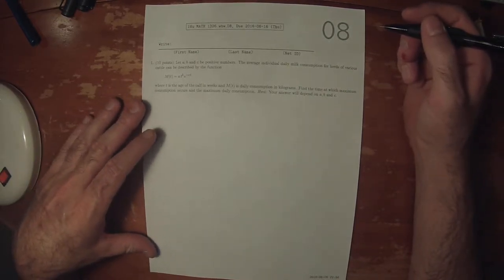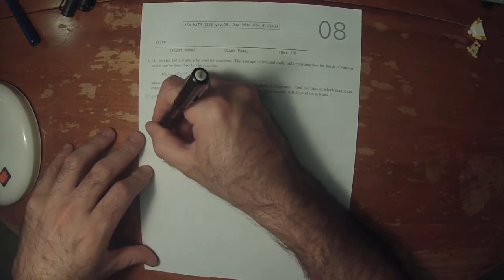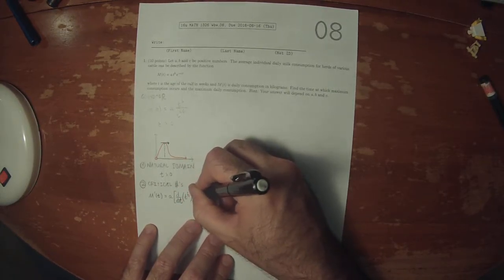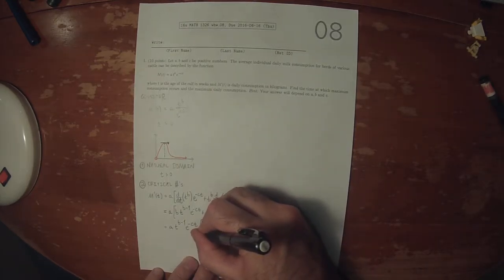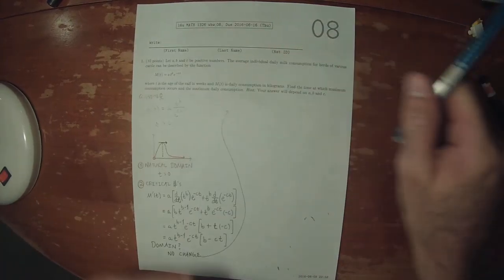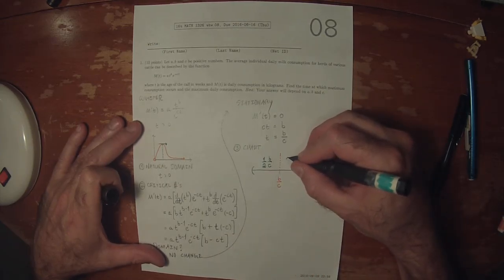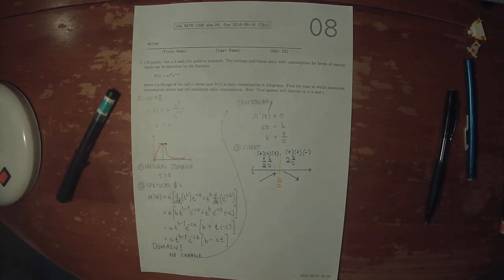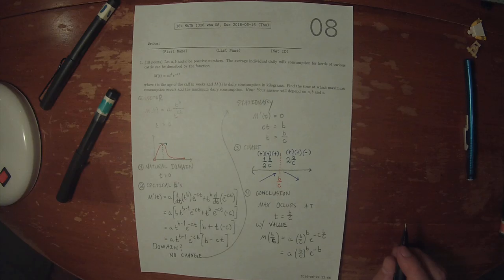16u MATH 1326: whw_08